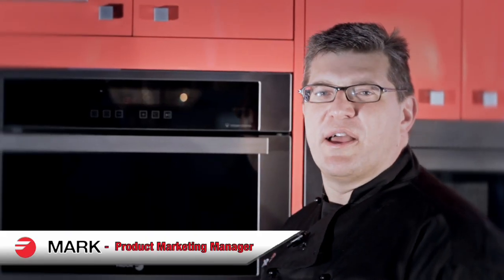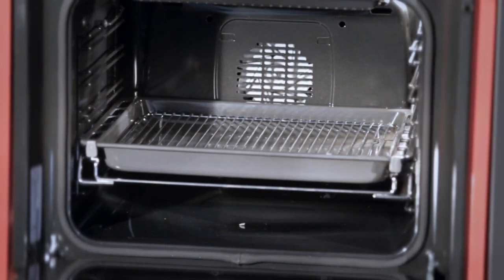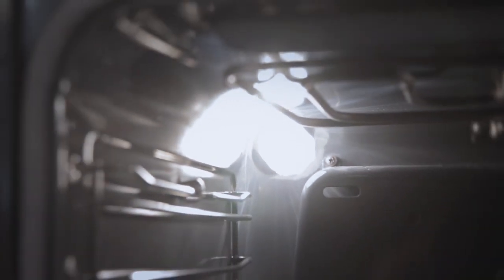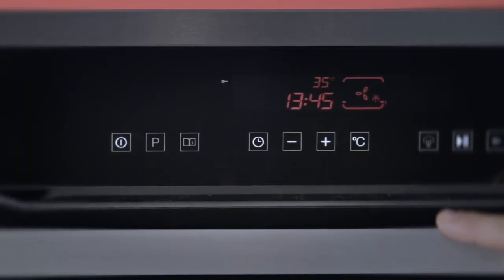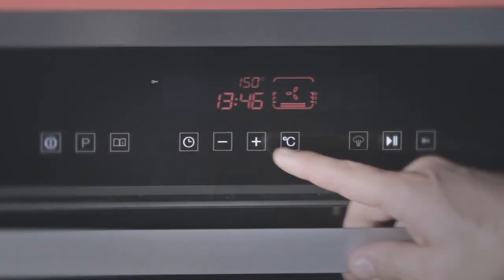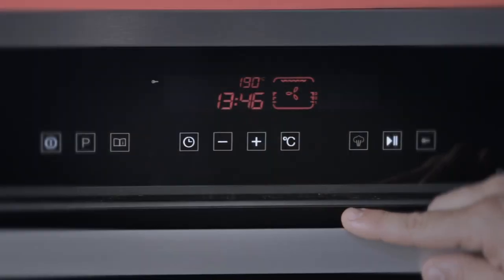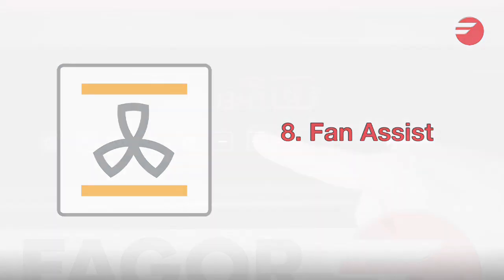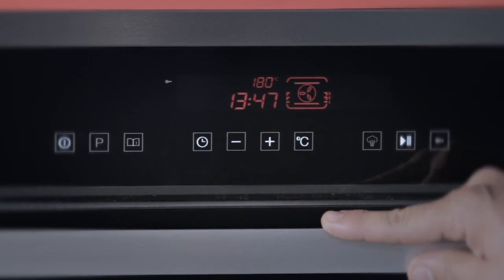Fagor Appliances - Ovens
Fagor No 1 appliance brand in France and Spain